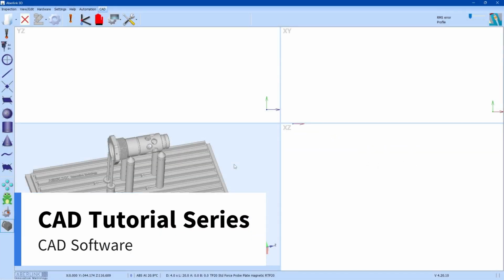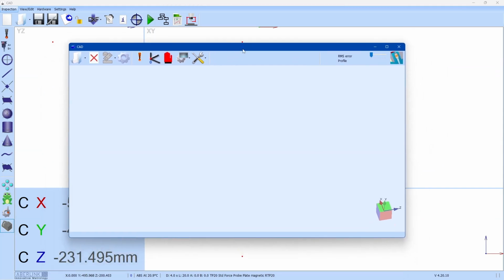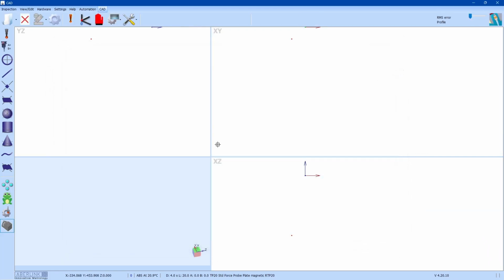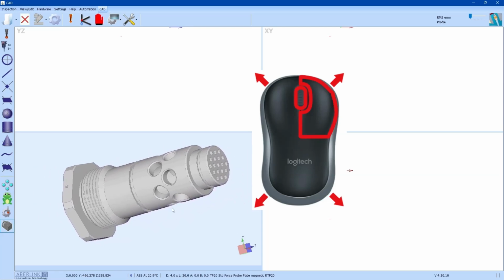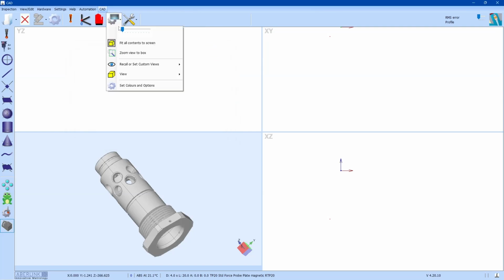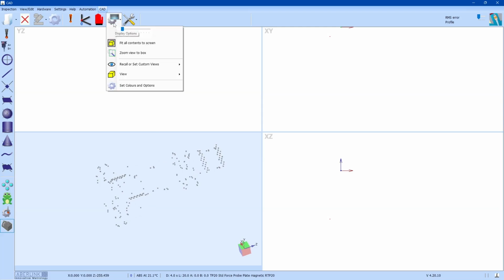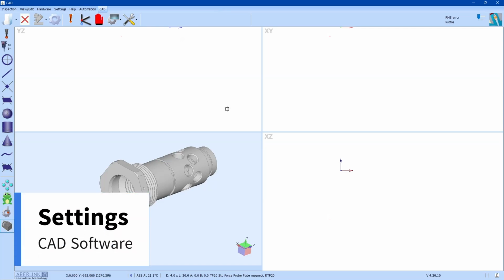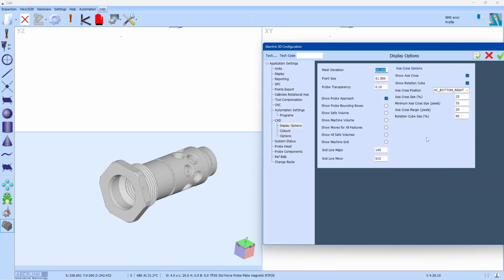ABERLINK Innovative Metrology